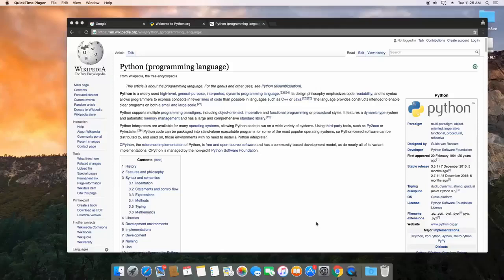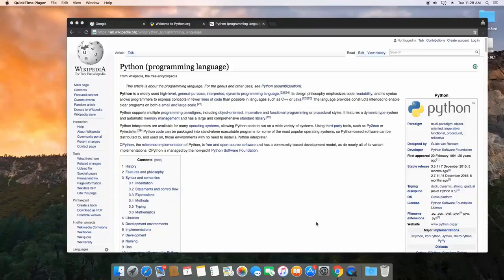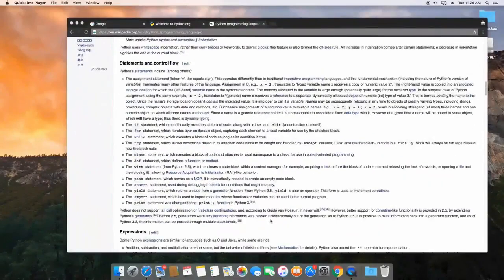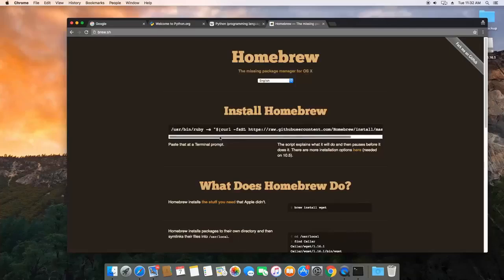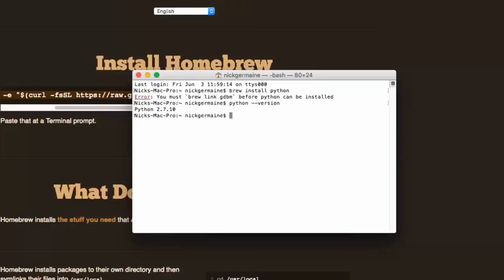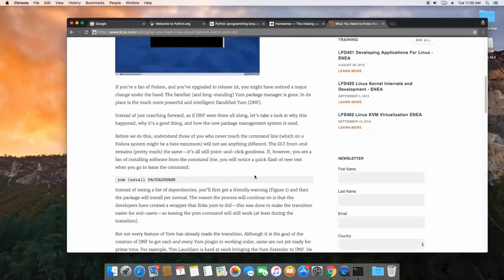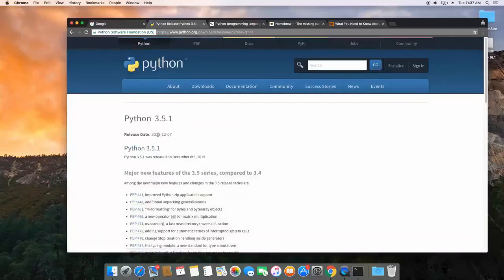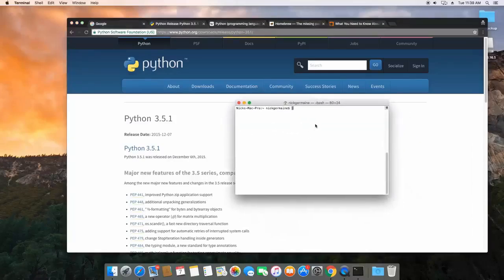Introduction to Python 🐍 | Why Python | Where Python is used | Python Development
**🌟Introduction to Python 🐍| Where Python is used | Python Development🌟**
In today’s video, we’re diving into [Python is a popular programming language. It was created by Guido van Rossum,  and released in 1991 at CWI(Centrum Wiskunde & Information) Netherland.
Python is a General Purpose, High level Programming language.
Python is a dynamic.].

**💬 Let’s Connect:**
📸 Follow us on [list social media platforms] for behind-the-scenes fun.

💥 Get [mention a freebie, discount, or exclusive resource, if applicable]!

Feel free to tweak it based on your niche and video style.

Primary Author and Founder of